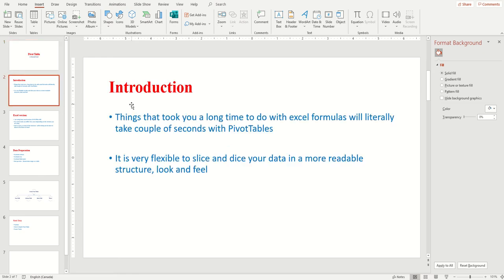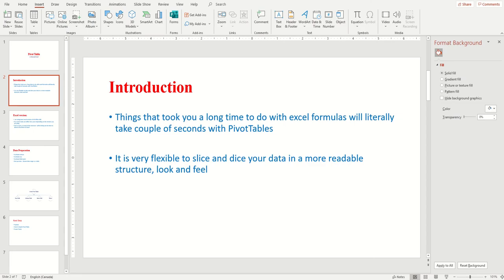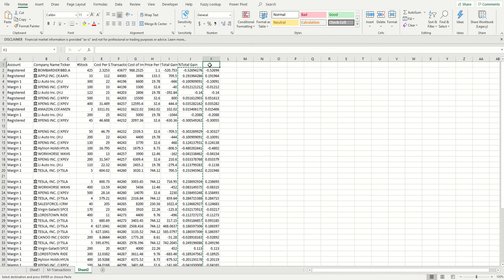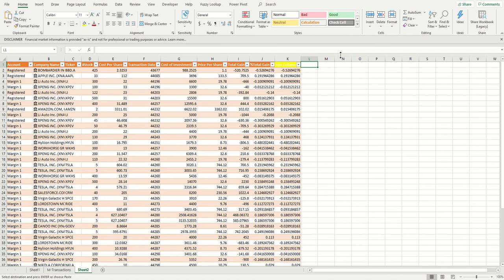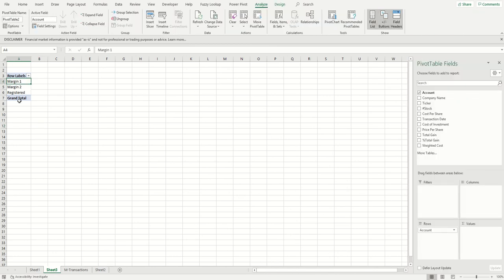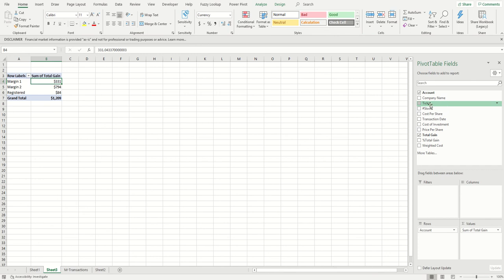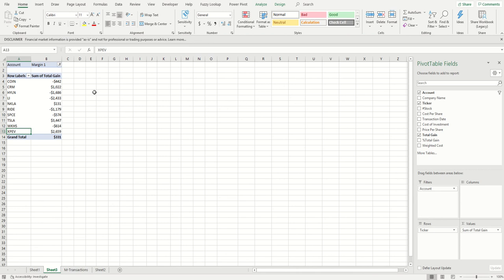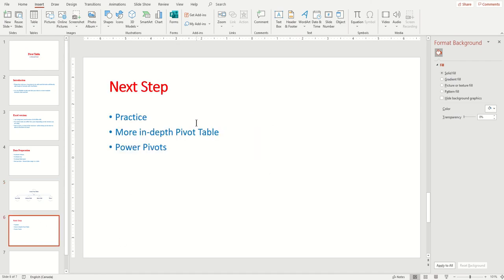Excel Pivot Table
In this video we will learn basic fundamentals of excel Pivot Tables.